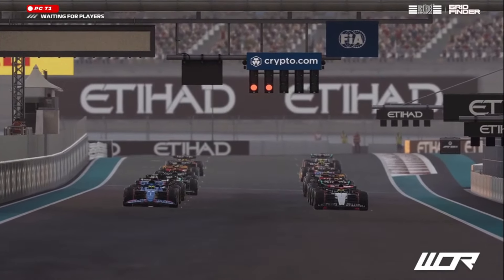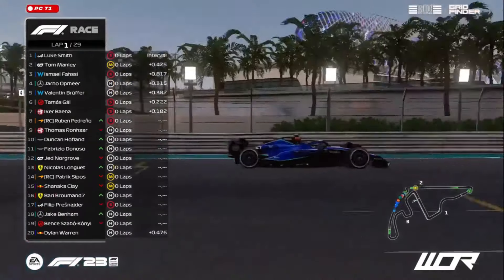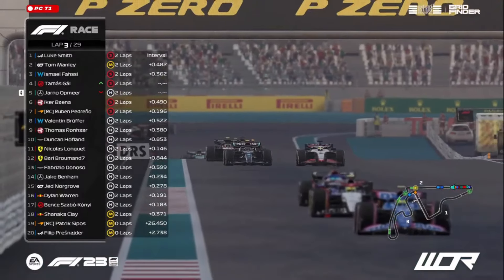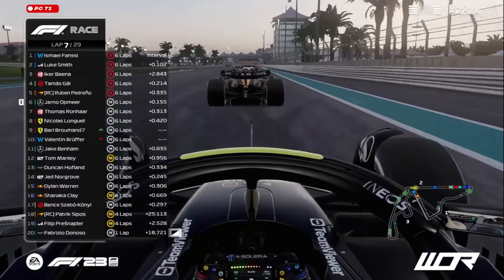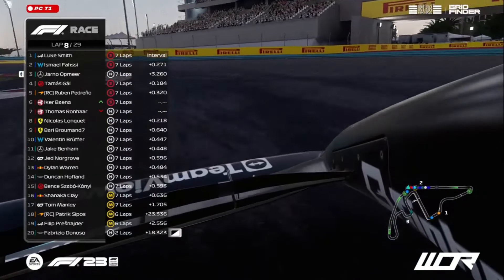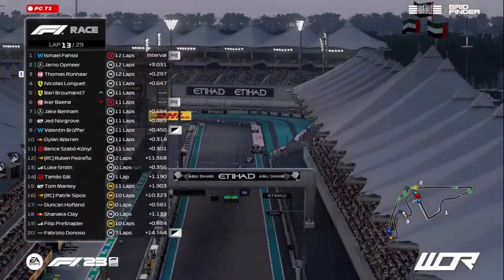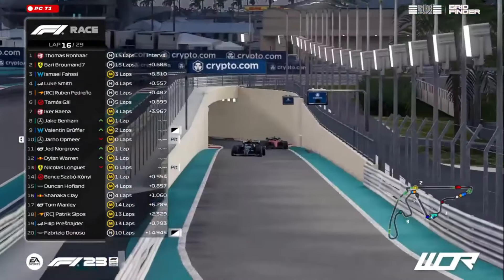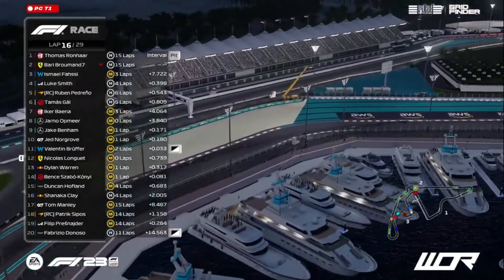Jarno Opmeer crowned CHAMPION and ANOTHER WINNER | WOR - F1 23 | Round 11 - Abu Dhabi - Highlights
GRIDFINDER: Grid Finder has over 3,000 sim racing leagues over 25 different sim racing titles. to start joining sim racing leagues!

NEXT LEVEL RACING: Next Level Racing lead the market with innovative designs and technology. The Next Level Racing range of products are sold in more than 40 countries, so check it out